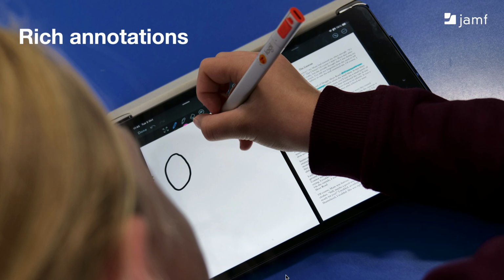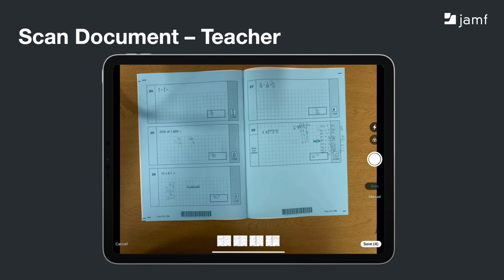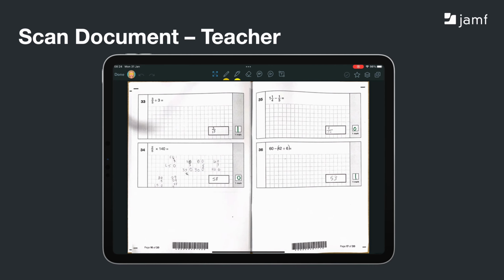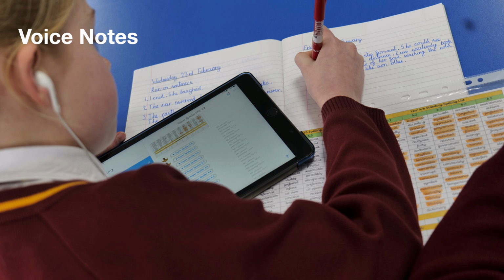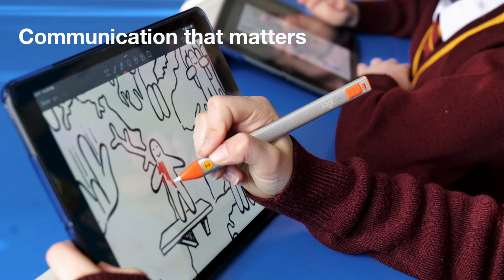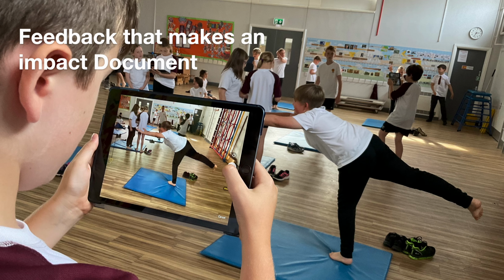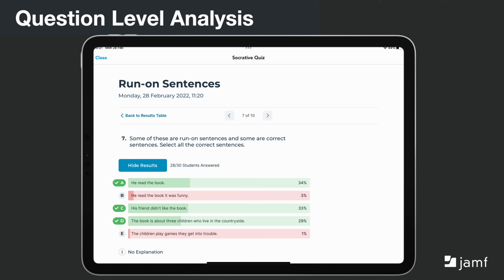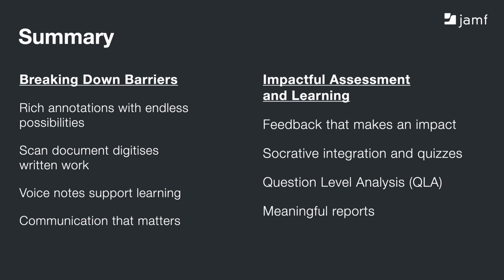iPad and Showbie: personalised feedback and impactful learning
Watch Chris Lawson, Assistant Headteacher at Parbold Douglas CE Academy, as he showcases how to deliver richer feedback for more impactful learning that actually saves teachers time. As an Apple Distinguished Educator, Chris will also demonstrate key Showbie features used everyday in his 1:1 iPad classroom whilst also sharing some more 'outside the box' ways to engage his students.